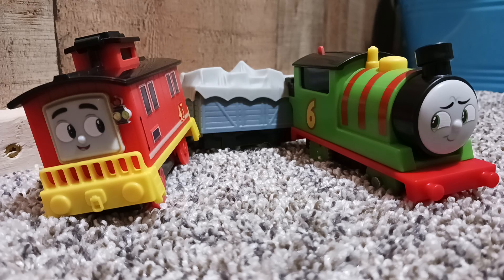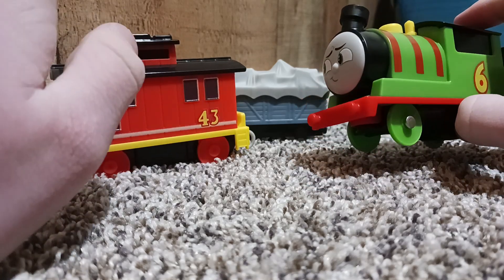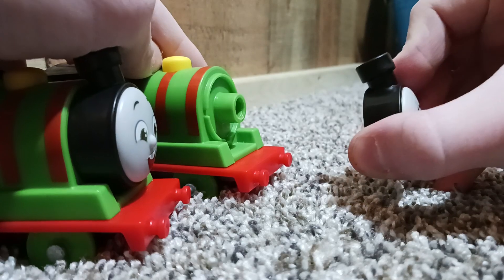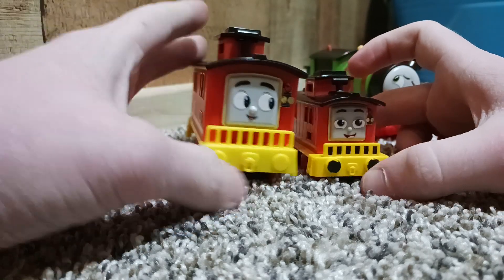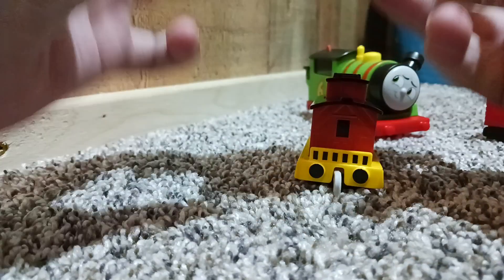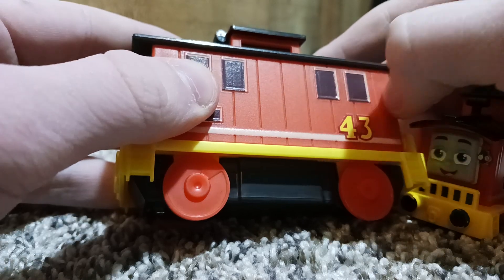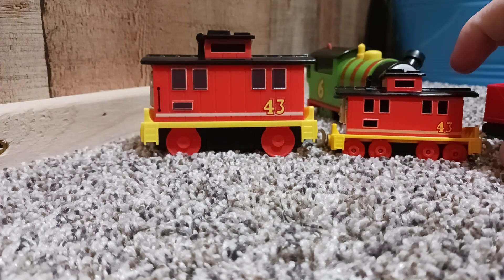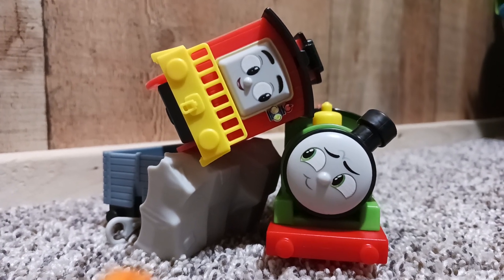12 Days of Thomas | Day 4 | Motorized Percy and Bruno